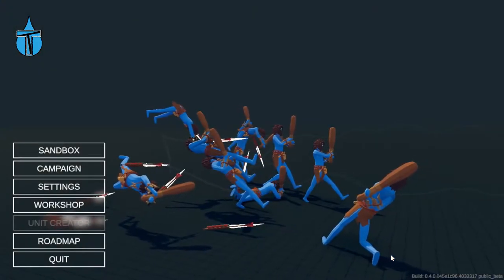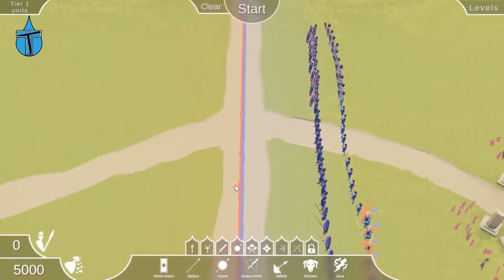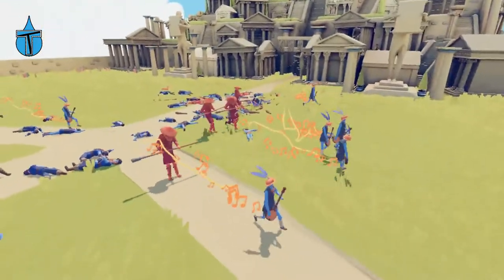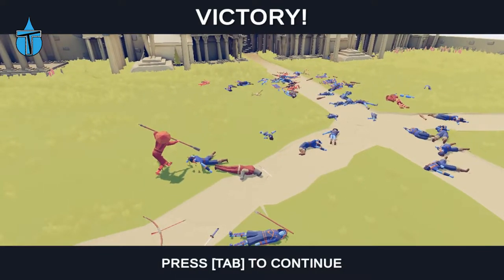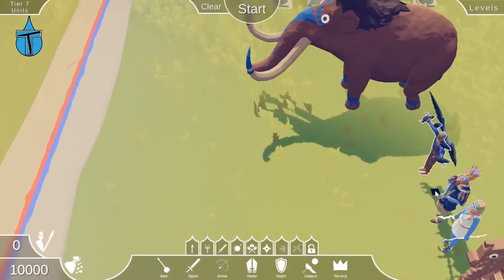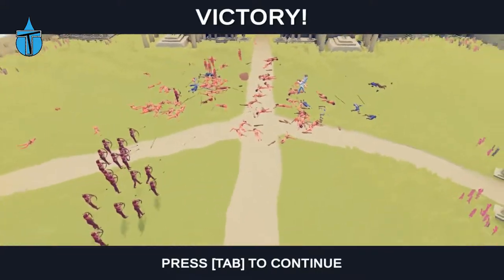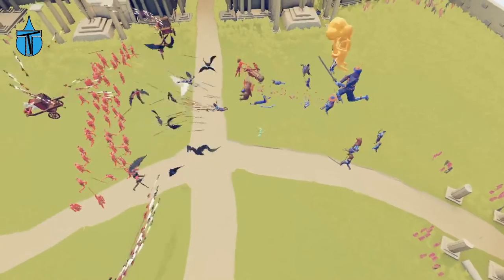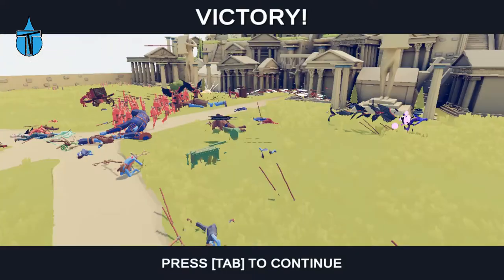Somebody Created A Campaign Just For Me (Part 2) - Totally Accurate Battle Simulator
Part 2 of 2 in a campaign created by one of my awesome subscribers and discord members.